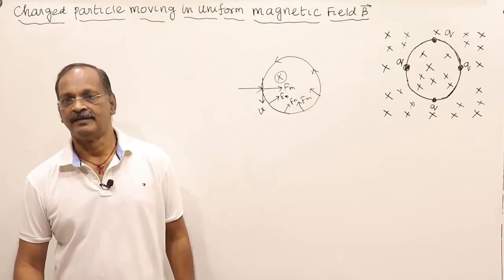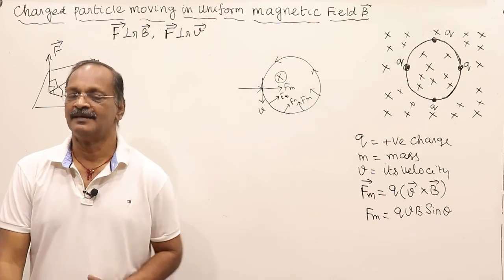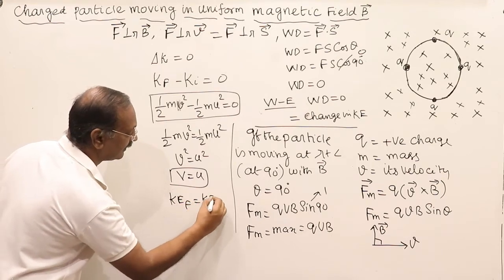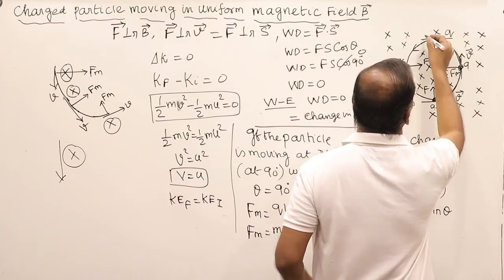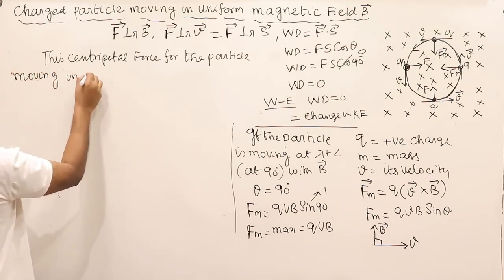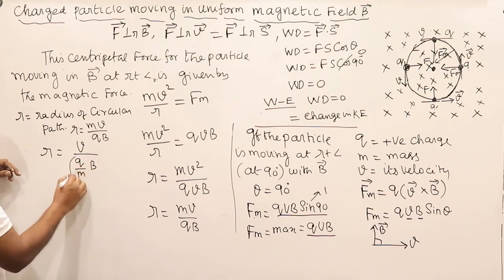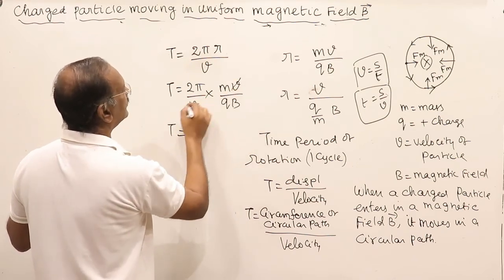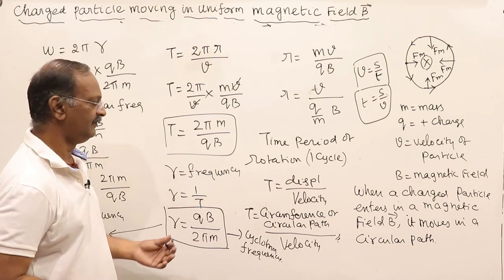11 CHARGED PARTICLE IN UNIFORM MAGNETIC FIELD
Magnetic Effect of Current:  Charged particle moving in Uniform Magnetic Field.